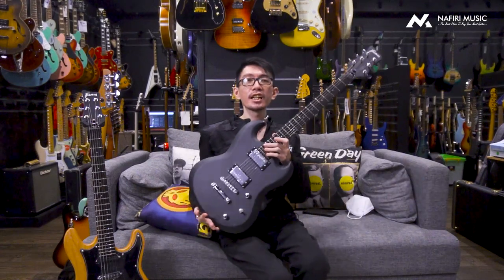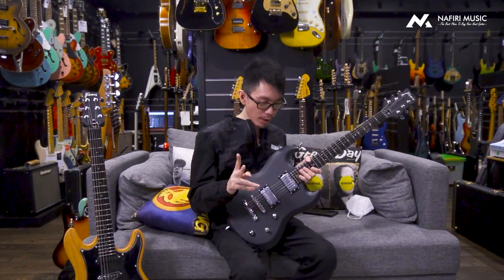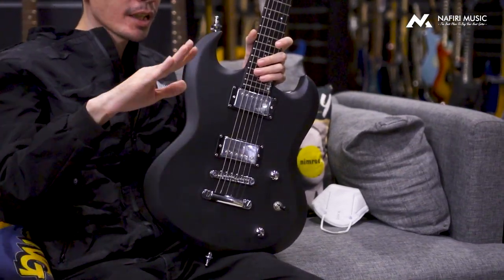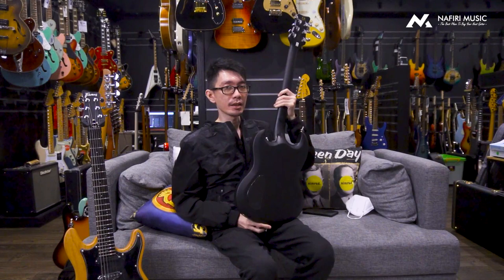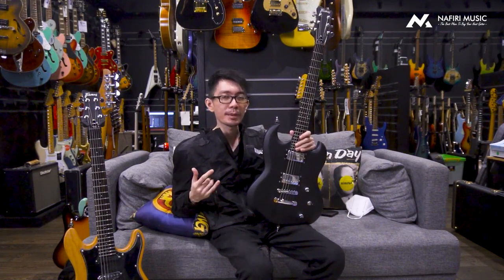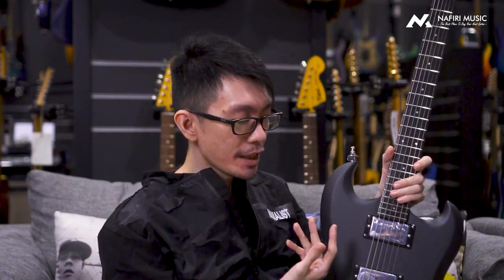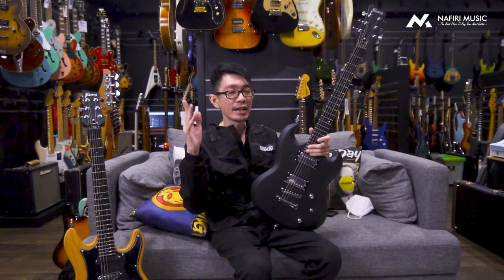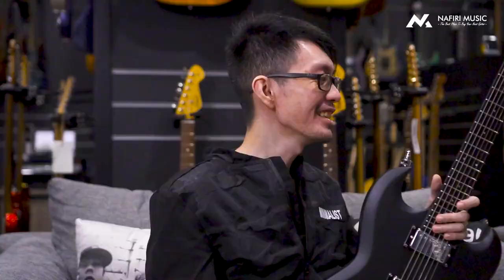Framus S 370 XG D-Series in Solid Black Satin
Specification:
- Framus D-Series S370 XG
- righthand version
- 6-string electric guitar
- 24.75“ (62.8 cm) scale
- set-neck construction
- Mahogany body
- Mahogany neck
- Tigerstripe Ebony fretboard
- Acryl dot inlays
- 12" fingerboard radius
- Graphite nut
- 22 small and high frets, Nickel silver (width: 2.0 mm / height: 1.3 mm)
- passive Framus 100 humbucker with chrome cover (neck)
- passive Framus 400 humbucker with chrome cover (bridge)
- passive electronics
- controls for Volume / Tone
- Toggle pickup selector switch
- Framus machine heads
- Warwick security straplocks
- Tune’o’matic bridge
- chrome hardware
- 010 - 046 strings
- Solid Black satin finish
- incl. Framus User Kit including hex keys